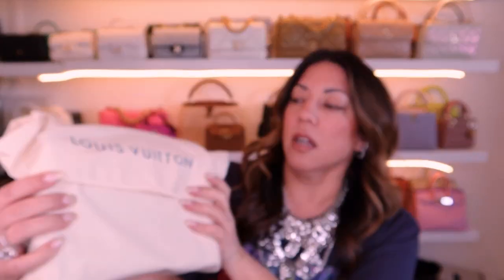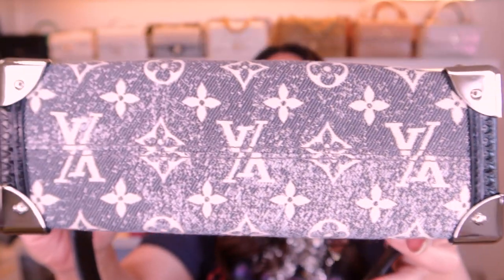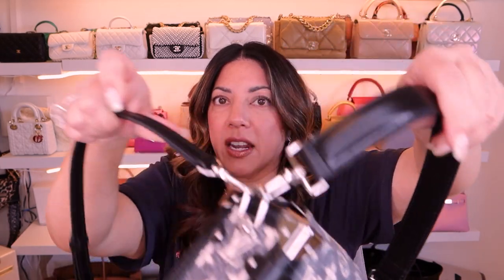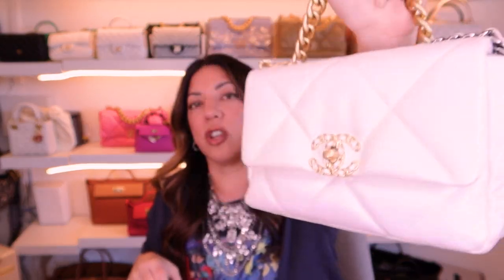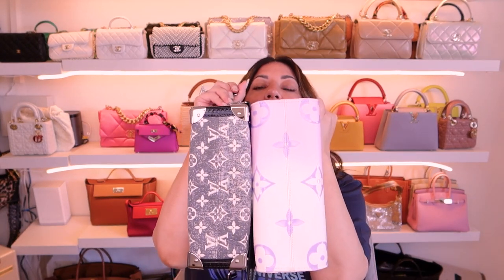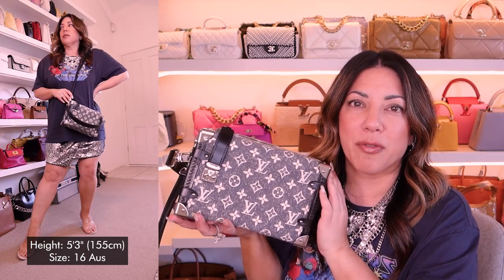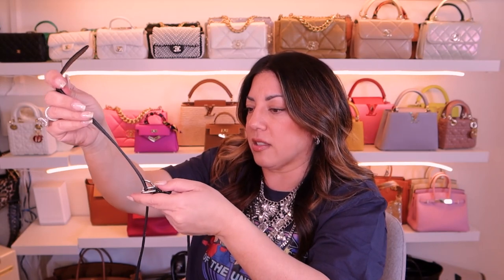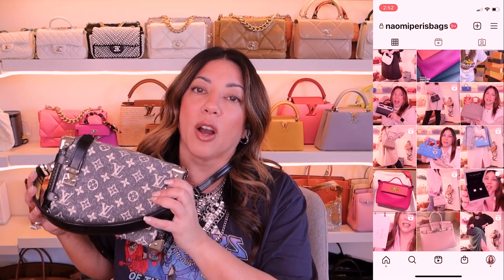LV Side Trunk Bag